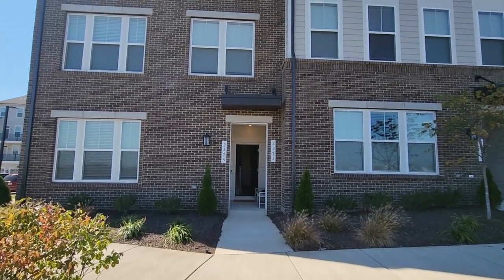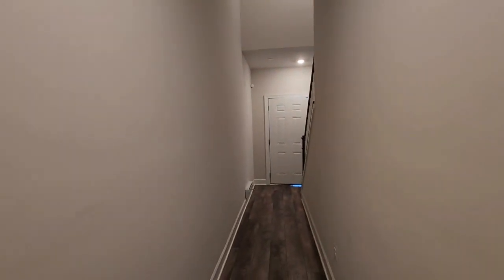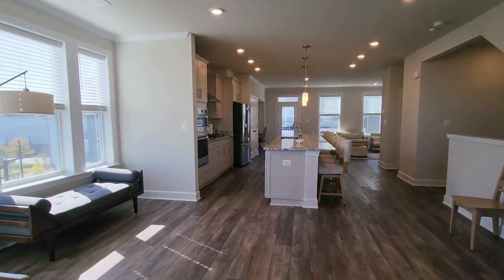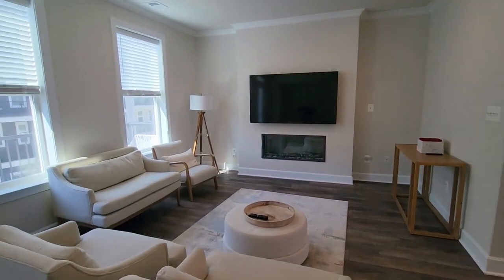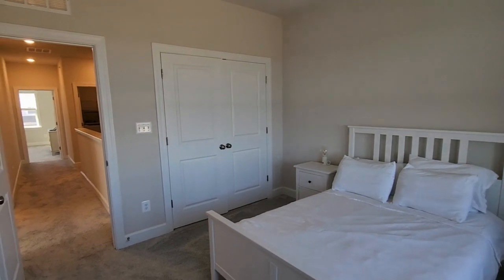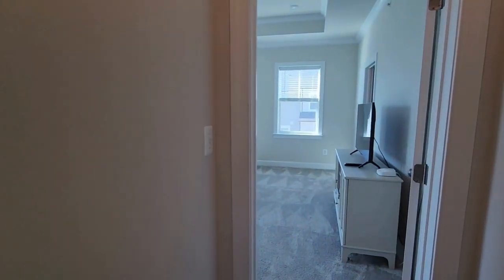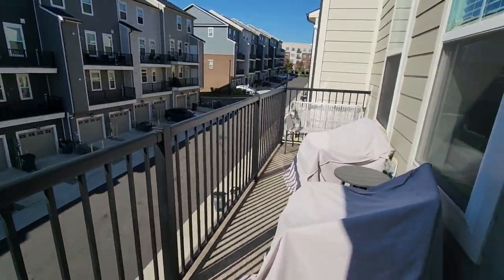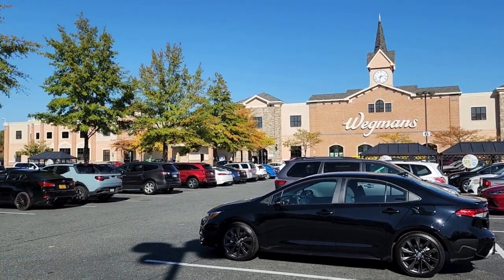Prime Condo for Rent in Woodbridge, VA: Luxury Living at 2373 Stephanie Tessa Ln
Just two years old, this residence boasts luxurious wood floors, gleaming granite countertops, and top-of-the-line stainless steel appliances. Nestled near the bustling Stonebridge at Potomac Town Center, you'll have unparalleled access to premier shopping and dining. Utilities are partially included in the rent, and the condo can come furnished for your convenience. This home perfectly blends sophistication and convenience, making it ideal for those with discerning tastes. Schedule a viewing today and step into elegance.

William "Will" Bowers
REALTOR
Allison James Estates & Homes
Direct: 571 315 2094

Twitter.com/WillBowersSells
Twitch.tv/WillBowersSells
Instagram.com/WillBowersSells
Facebook.com/WillBowersSells
Linkedin.com/in/WillBowersSells
Tiktok.com/@willbowerssells
Pinterest.com/willbowerssells